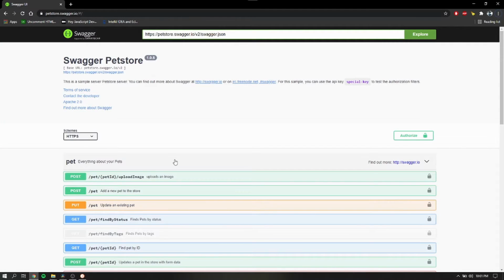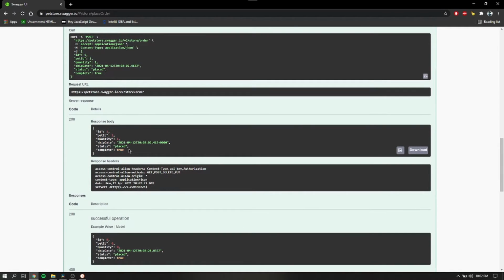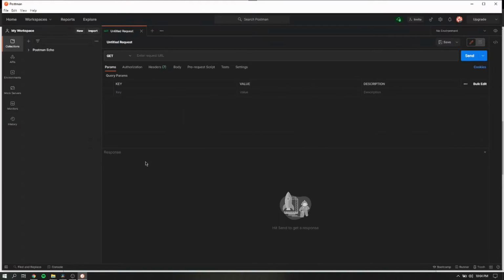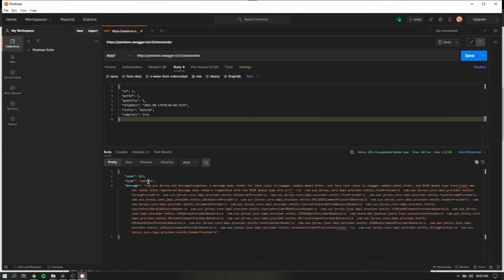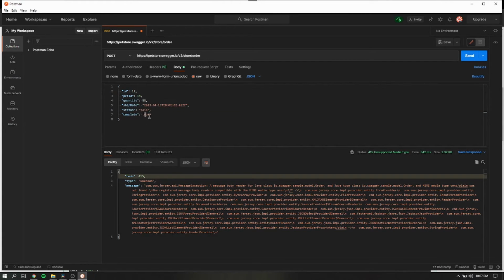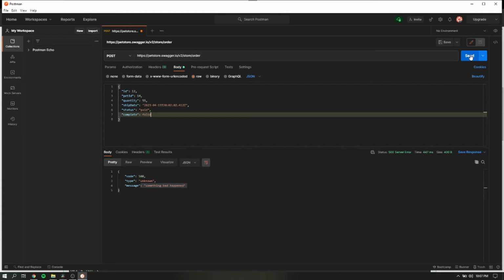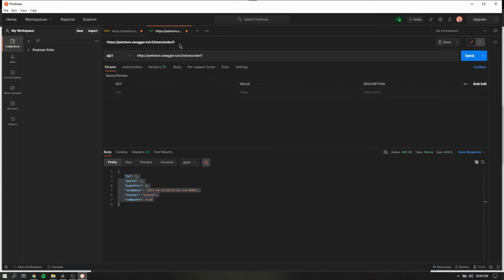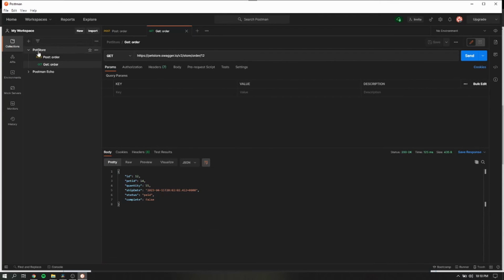How to perform a POST and a GET request using Postman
We will see how to test Rest API using Postman. We will try two different methods, POST and GET, and will also analyze some error codes and their possible cause.

for more tutorials and resources.